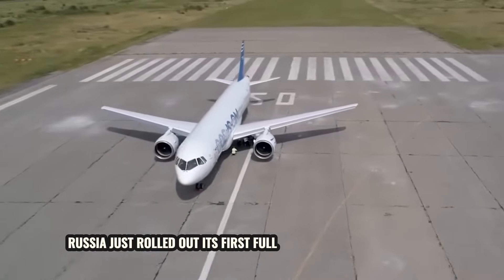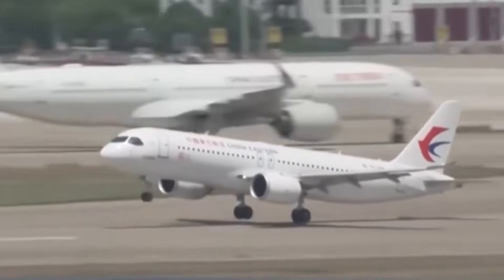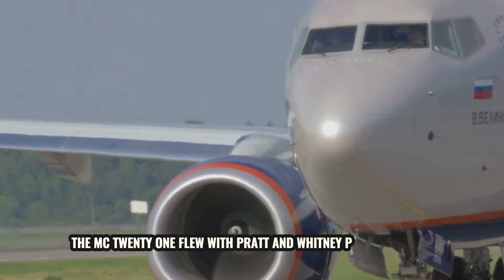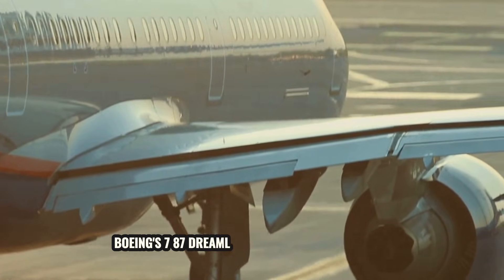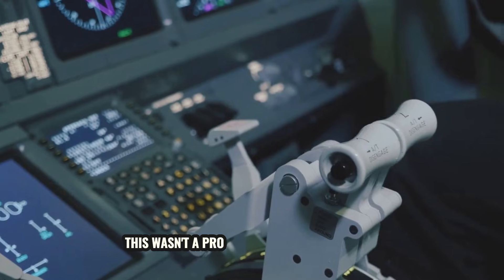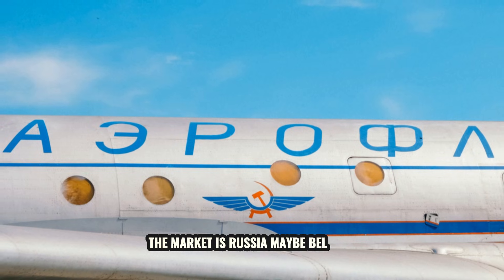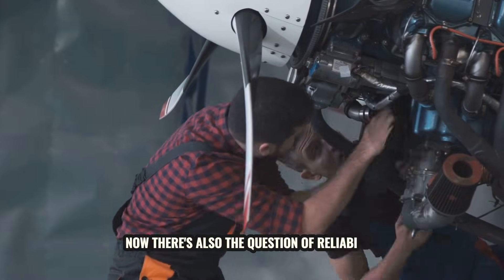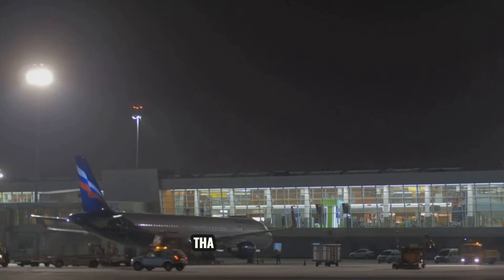Russias NEW MC-21 Will Change The Entire Aviation Industry! 2026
Russia’s new MC-21 aircraft is being called one of the most disruptive developments in modern aviation — and by 2026, it could reshape the global aviation industry. Designed to directly challenge giants like Boeing 737 and Airbus A320, the MC-21 is Russia’s bold answer to Western dominance in commercial aviation.

In this video, we break down why the MC-21 matters, what makes it technologically different, and how Russia’s decision to rely on domestically produced components has changed the future of the aircraft. From its advanced composite wings to its fuel efficiency, passenger comfort, and operating costs, the MC-21 is more than just a plane — it’s a strategic statement.

We’ll also explore how sanctions accelerated innovation, forcing Russia to replace foreign avionics, engines, and materials with homegrown alternatives. Could this aircraft redefine independence in aviation manufacturing? And will airlines actually choose the MC-21 over established Western models?

If you’re interested in aviation technology, geopolitics, next-generation aircraft, and the future of global air travel, this video will give you deep insights you won’t hear elsewhere.

Watch till the end to understand how the MC-21 could change airline economics, influence global aircraft competition, and potentially open a new chapter in aviation history.

Do you think the MC-21 can truly compete with Airbus and Boeing?